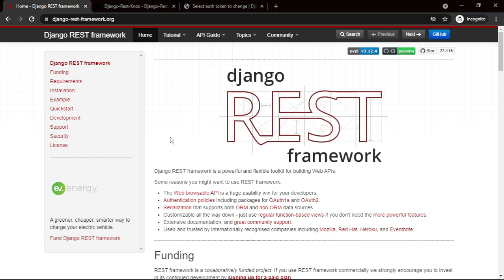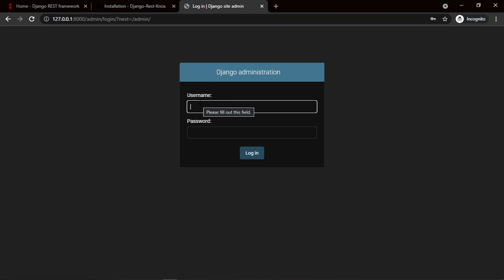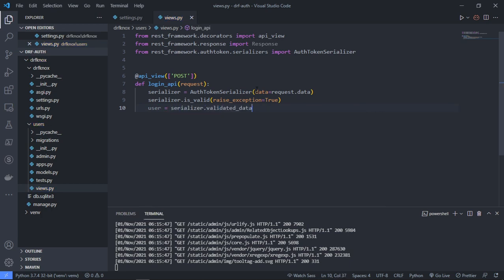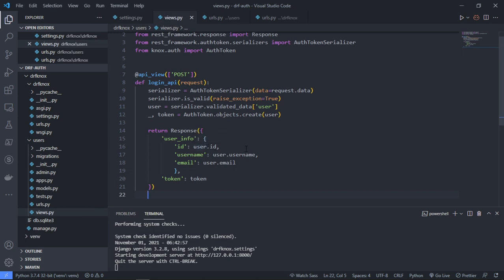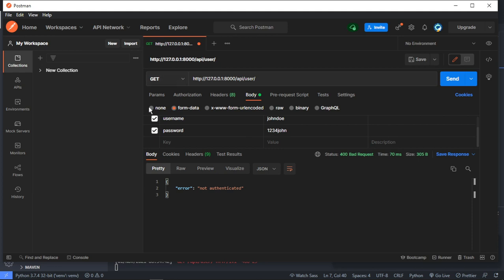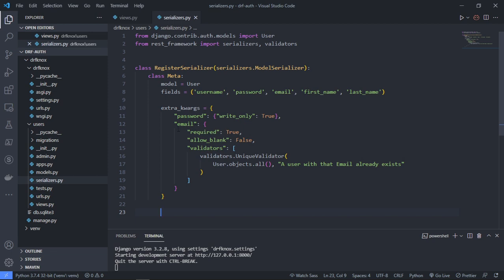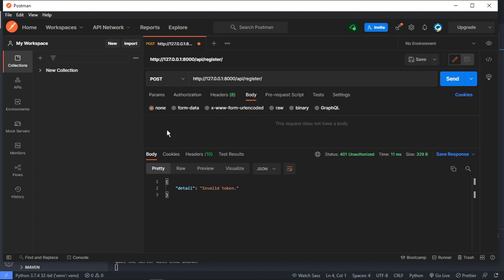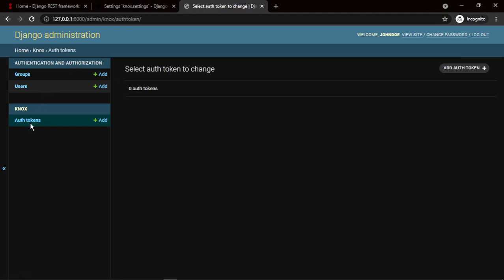Django Rest Framework: User Token Authentication || Login, Register, and Logout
In this tutorial, you'll learn how to authenticate users in Django Rest Framework using the Knox Library.